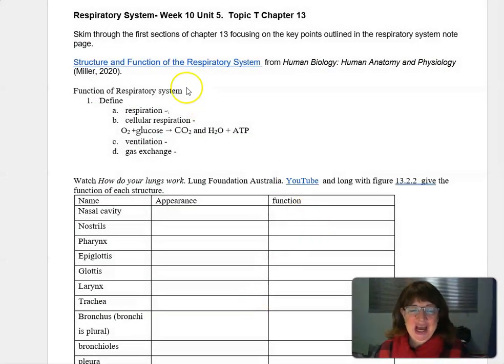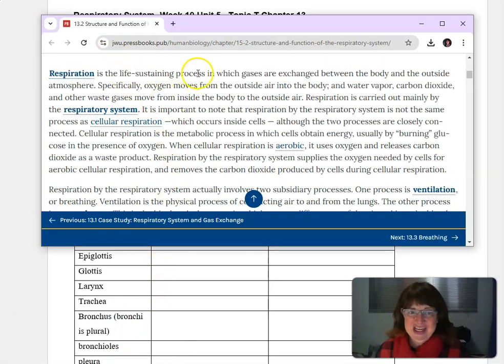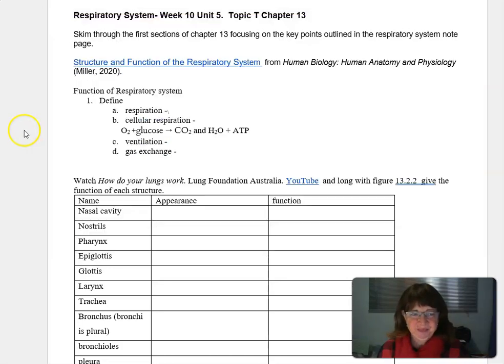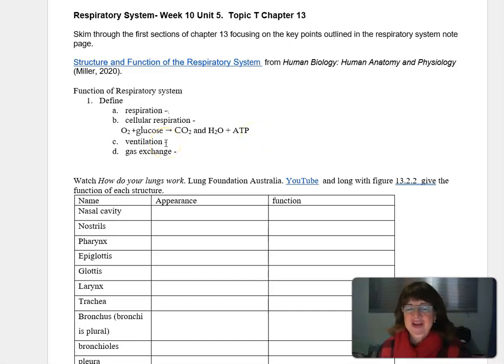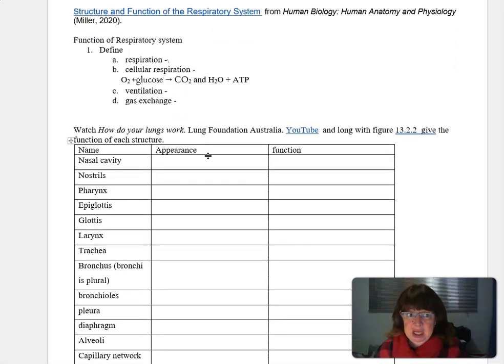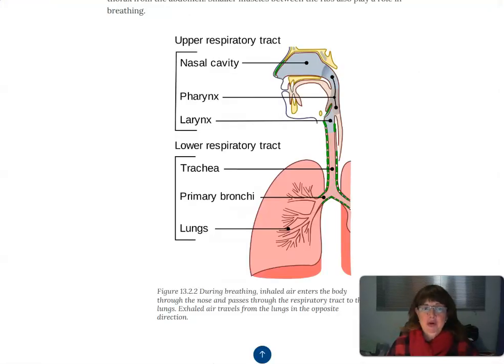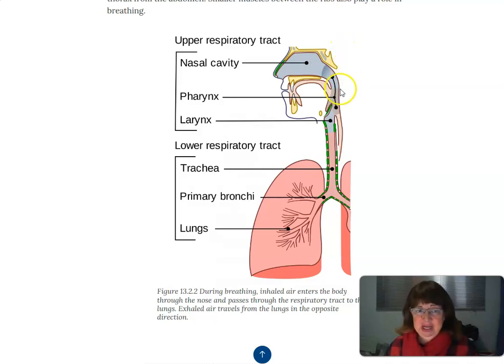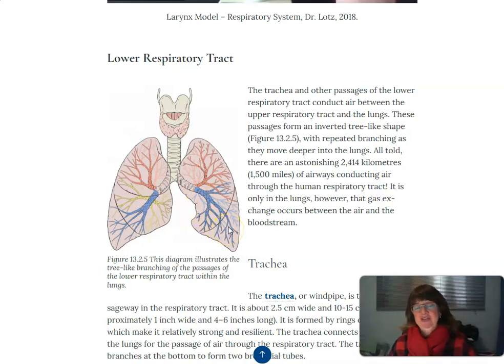HSCI DC intro resp 1